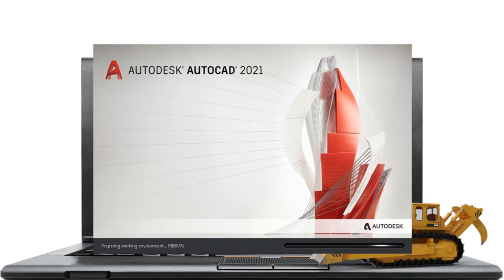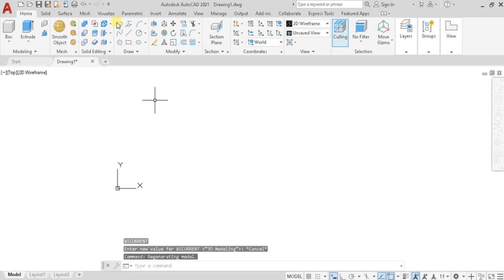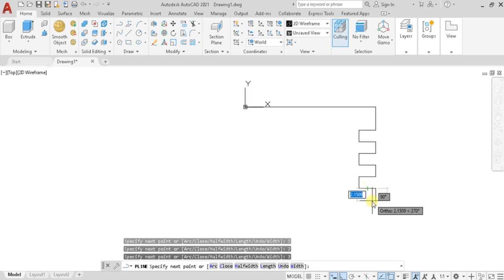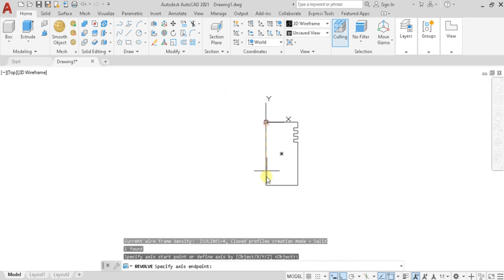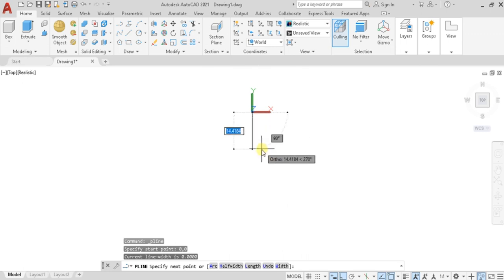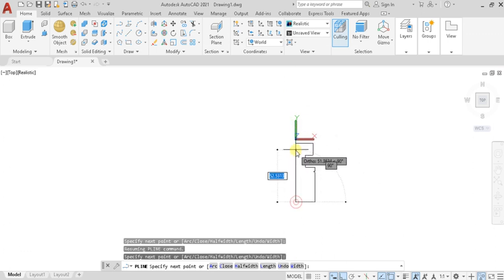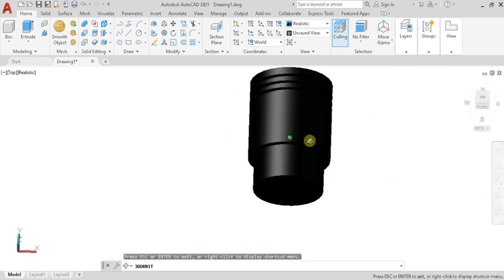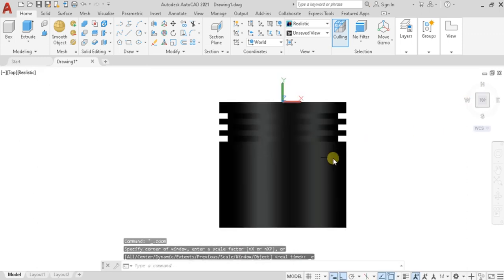40 How to Draw a 3D Piston in AutoCAD